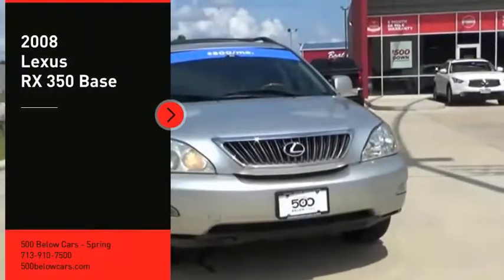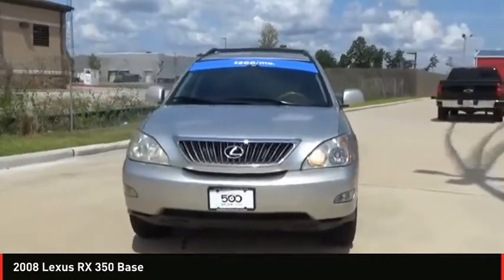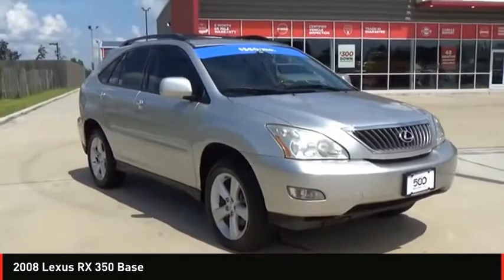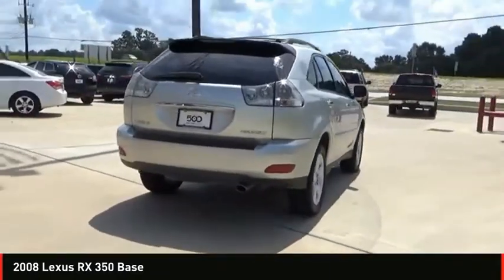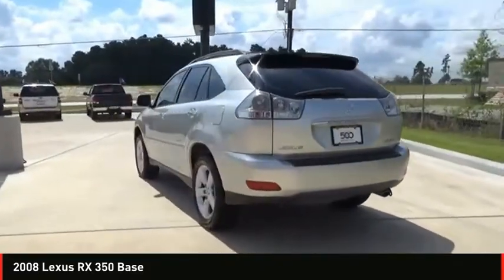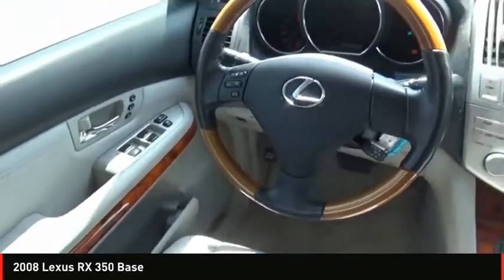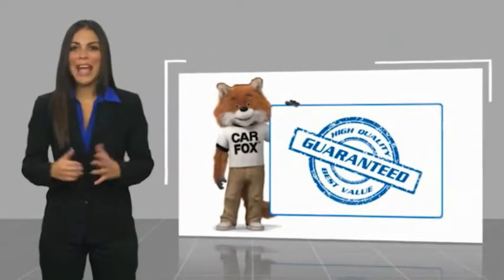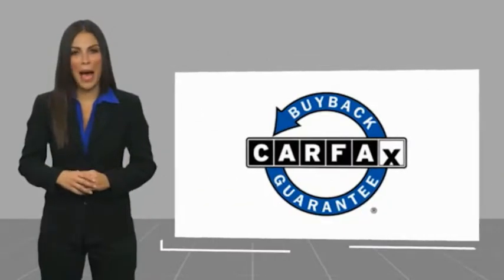2008 Lexus RX 350 Spring TX 19233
2008 Lexus RX 350 Base

500 Below Cars - Spring
3135 Riley Fuzzel Rd

This Silver 2008 Lexus RX 350 Base might be just the SUV for you.  It comes with a 6 Cylinder engine.  With an unbeatable 5-star crash test rating, this SUV puts safety first.  The exterior is a classic silver.  Good cars sell fast! Here at 500 Below we include a 6 month / 6,000 mile warranty in every car! We stand behind our vehicles.